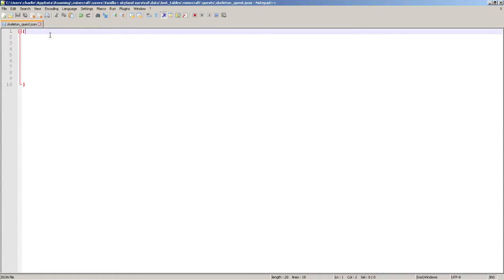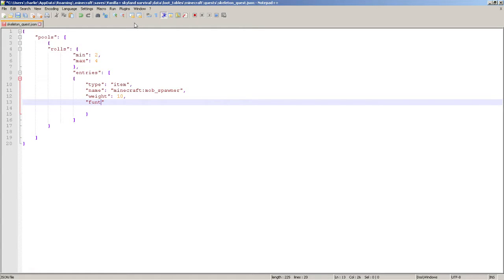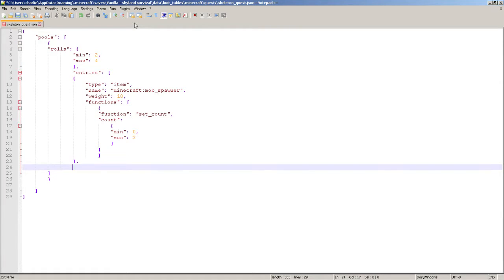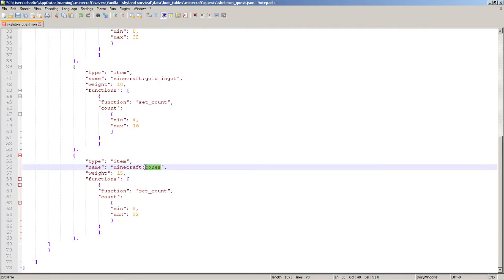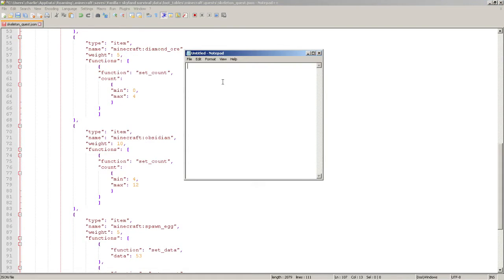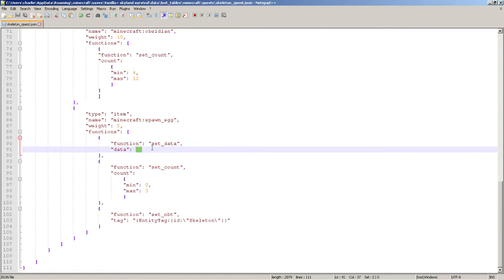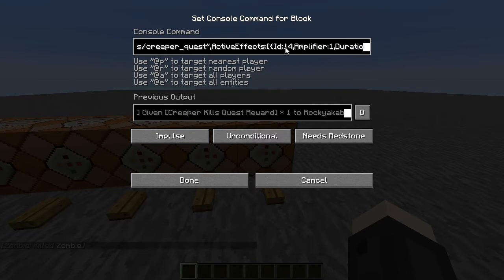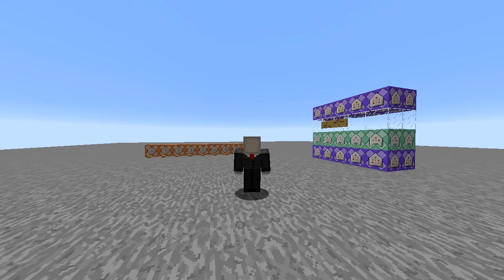Minecraft 1.9 Map Making | Vanilla+ skyland survival #2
Hey Friends, welcome to my mini-series where I make the map "Vanilla+ Skyland Survival"